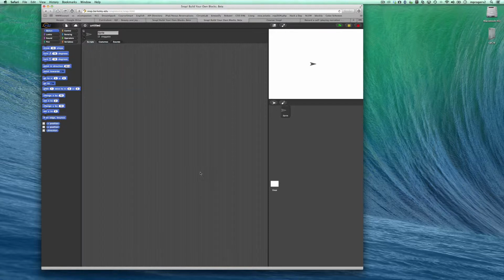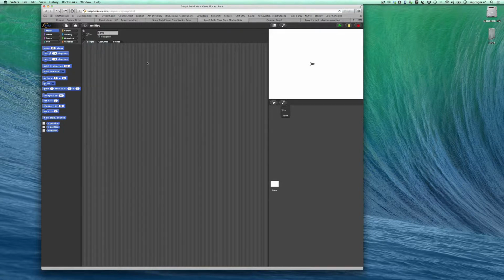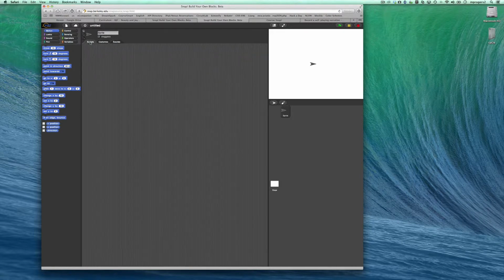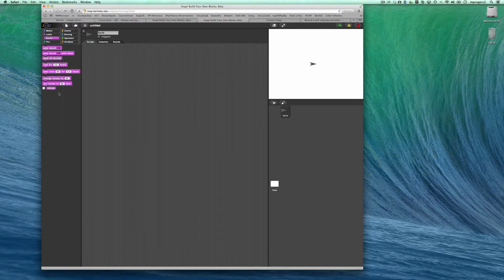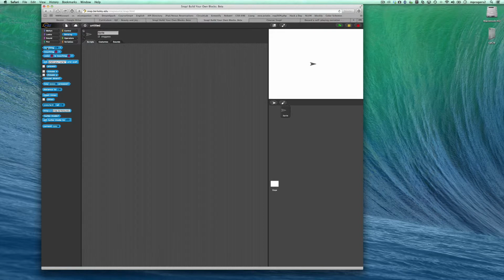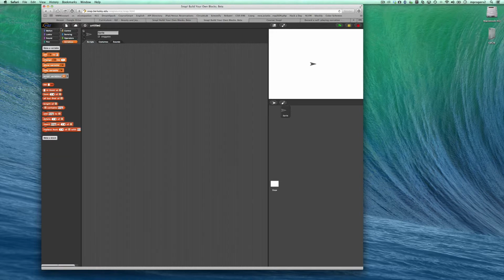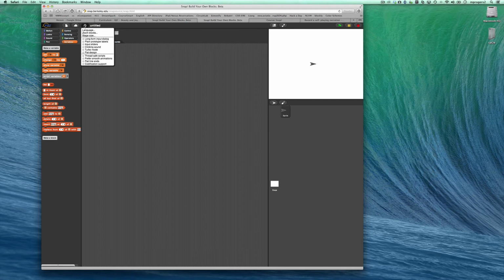A Brief Tour of the Snap! Interface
A tour of Snap!'s user interface